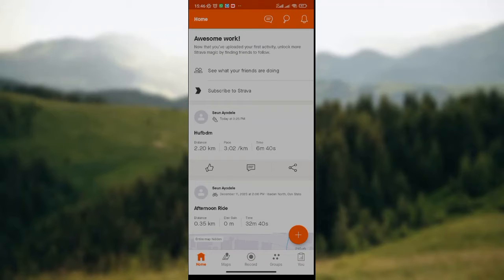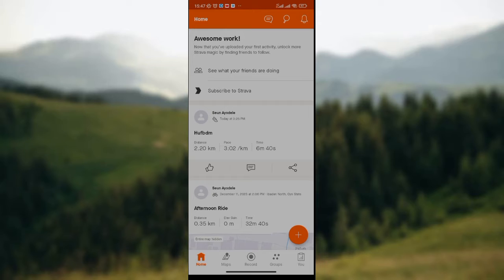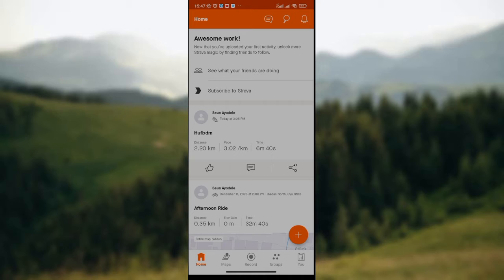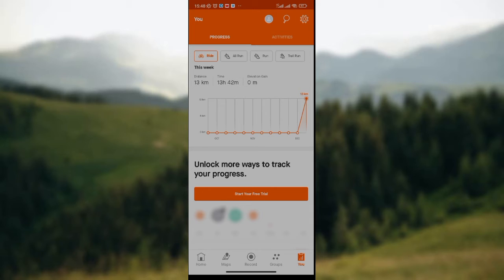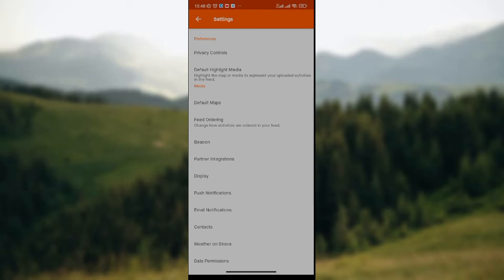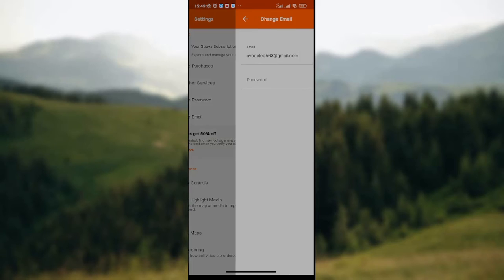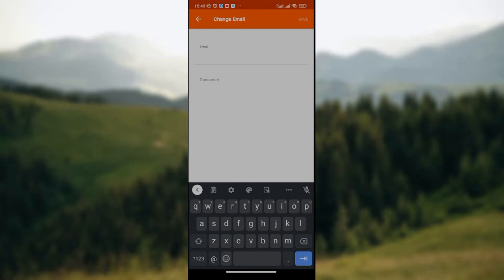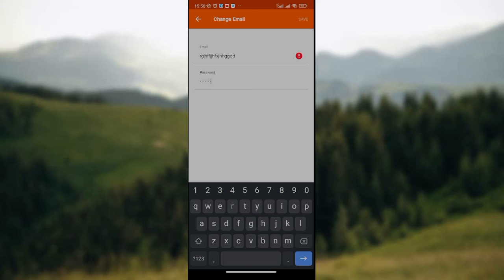How to Change Email Address In Strava App (Quick Tutorial)